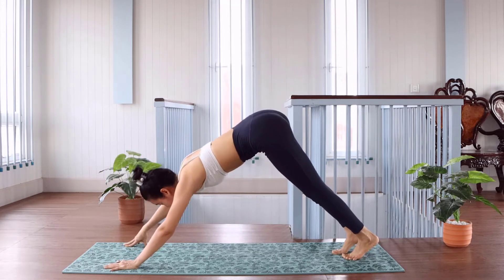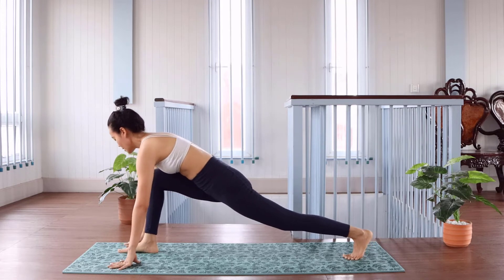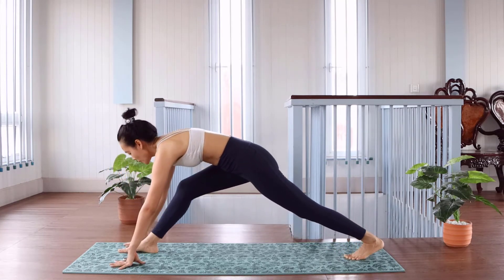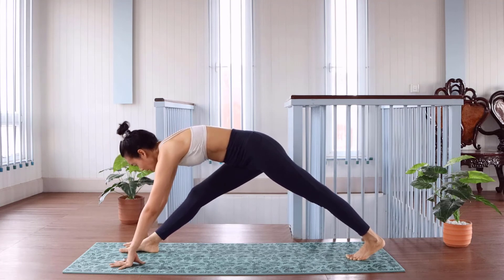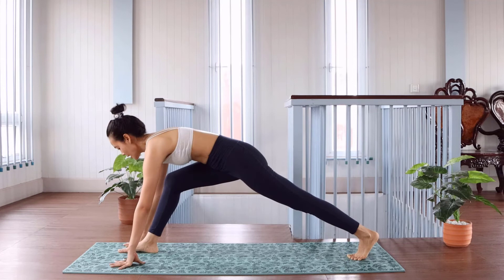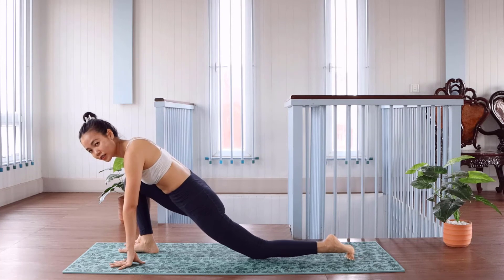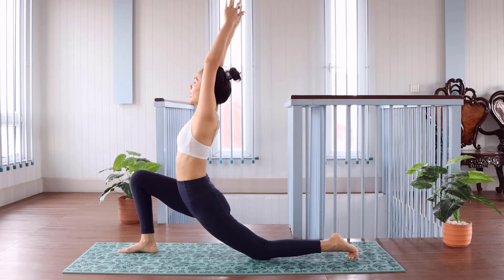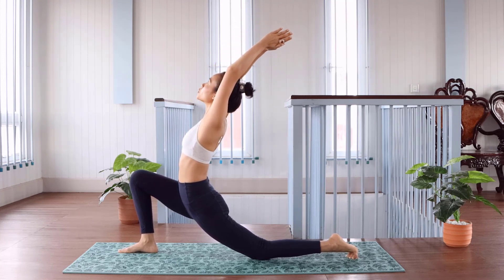Yoga Stretches, #639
Title: Yoga Stretches, #639

Ok now let me bring you a look on my description below.

I'm have been considering this for a while now and finally decided that I want to lead a healthy lifestyle, happy life and  I want to show you guys why it is beneficial.

So, here in my channel I will be posting Video Shorts of Yoga, Yoga stretch, WorkOut. There are a lot benefits from doing this. I'll briefly tell you why it is important. So, I will  tell you about Yoga, Stretch, and WorkOut. Yoga, Stretch and WorkOut can helps you Healthy, Strength, flexibility, mobility, release stress and relaxes. You can enjoy the relaxing music I will posting here on my channel while doing Yoga, Stretch, an WorkOut as well because sometime listening to music can help you to reducing anxiety, stress, and improve your mood and memory.